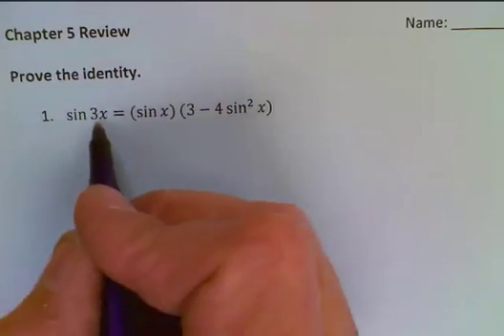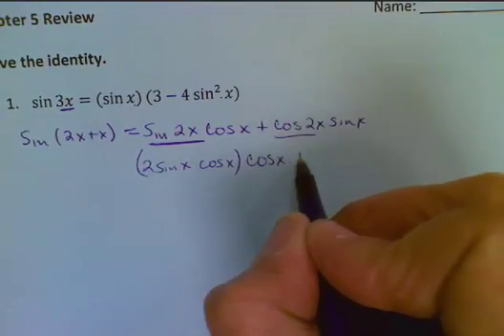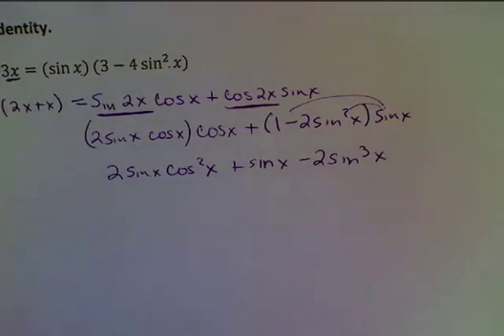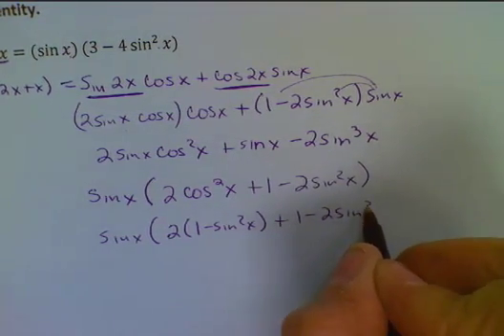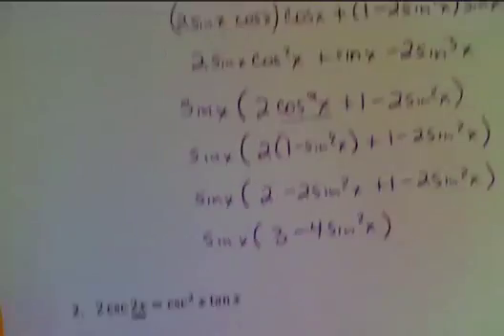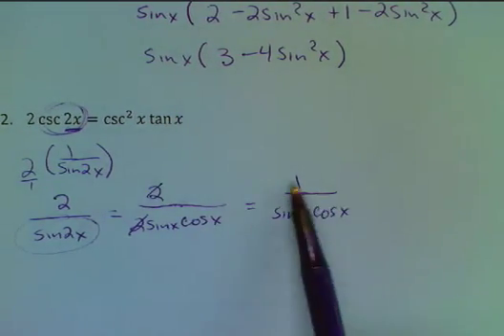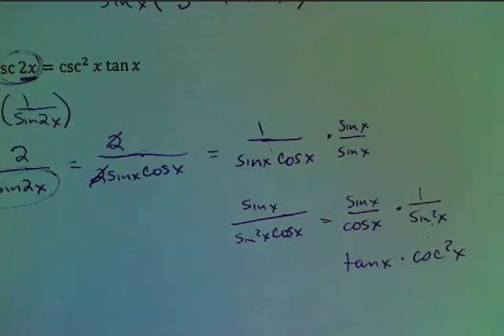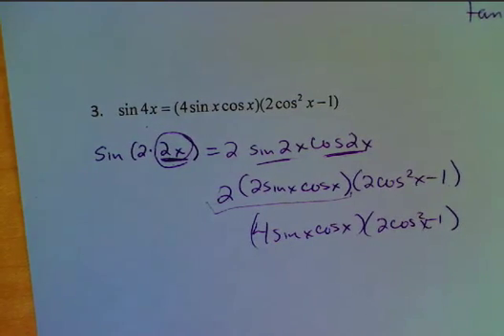Chapter 5 Review page 1